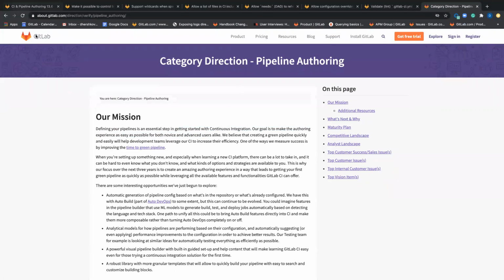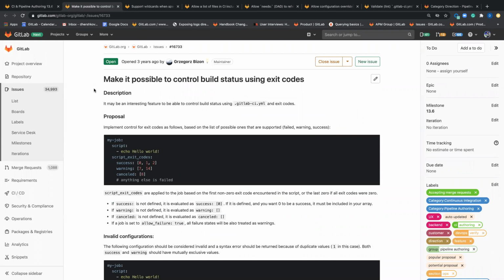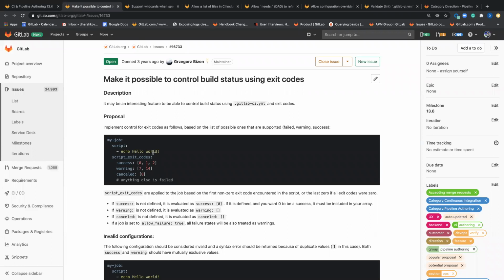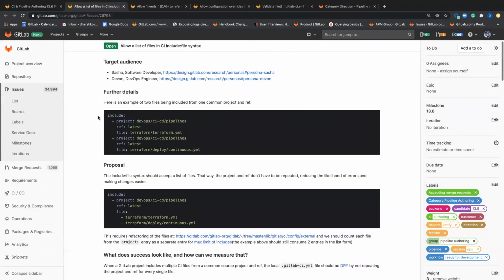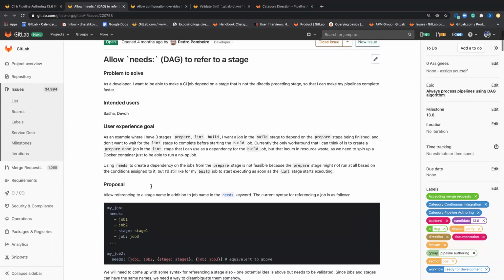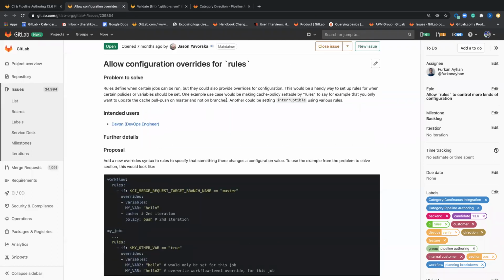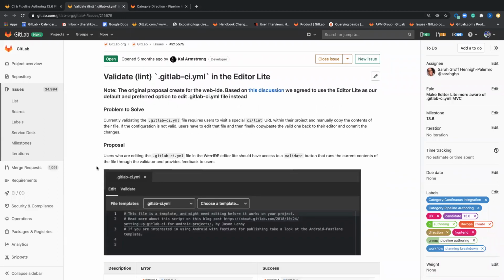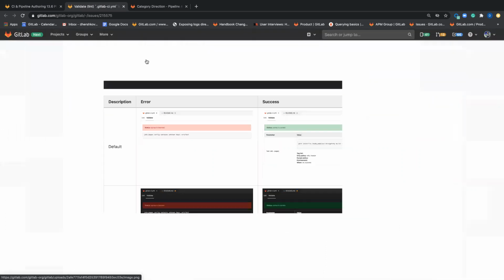GitLab 13.6 Kickoff - Verify:Pipeline Authoring